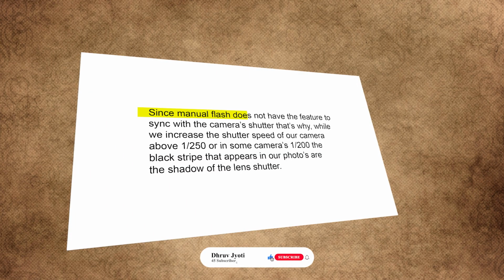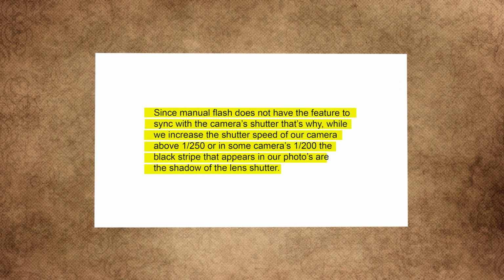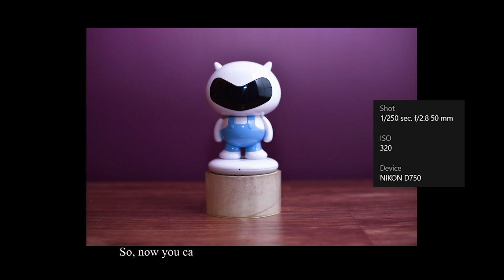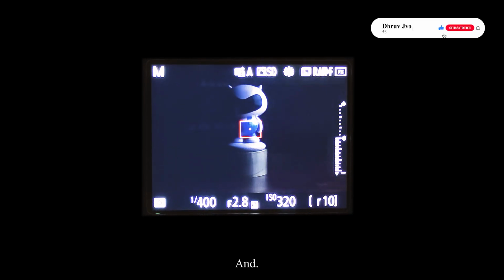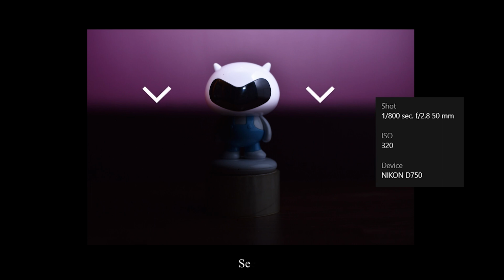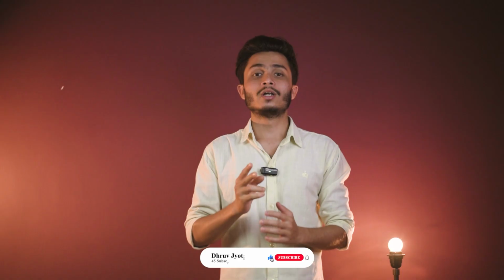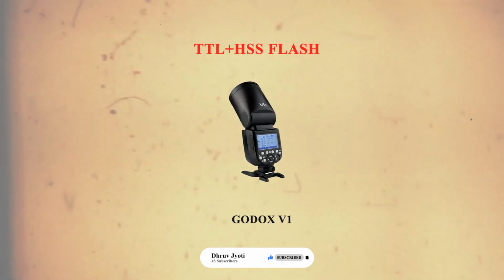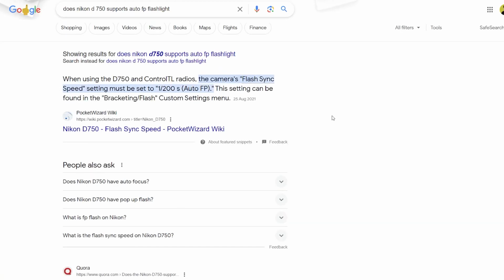Why black stripe appears in photos?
The black stripe appears in photos while doing manual flash photography is caused by the shutter speed being faster than the sync speed of your camera. This means that the shutter isn't fully open when the flash fires, resulting in the black stripe. Try adjusting your camera's settings to match the flash sync speed recommended for your equipment.